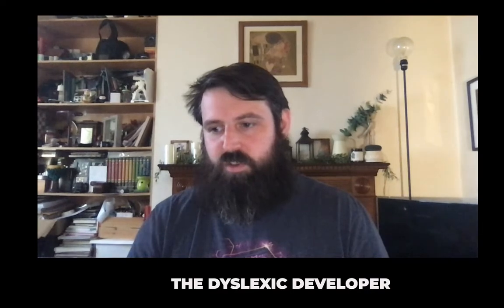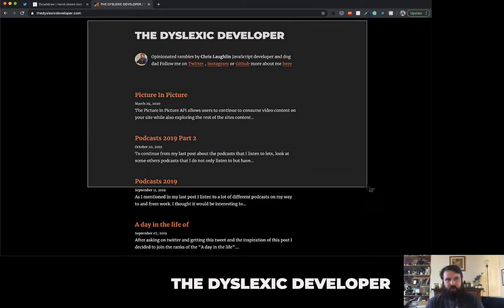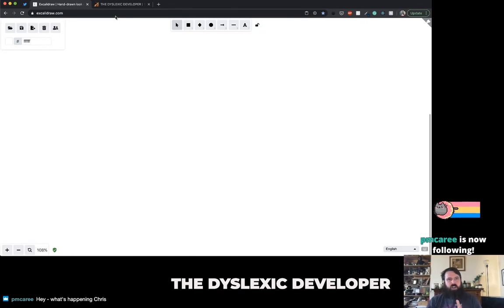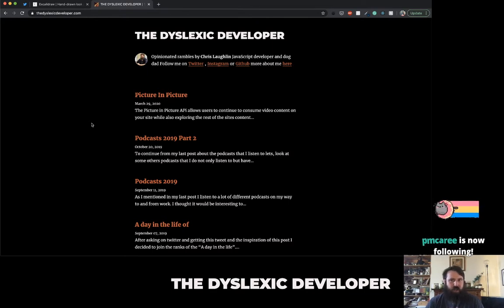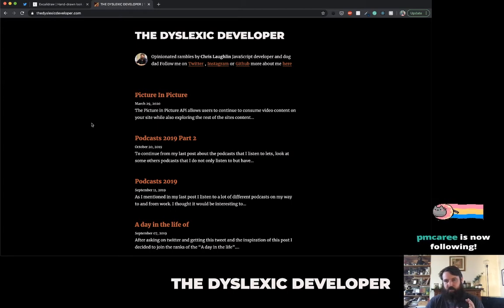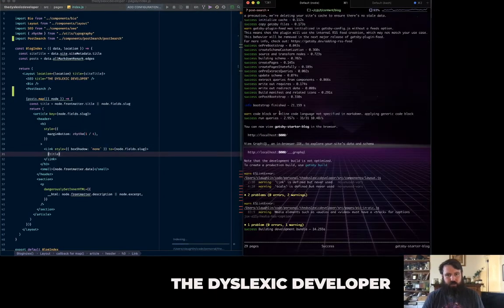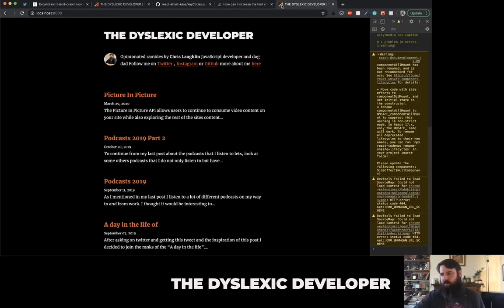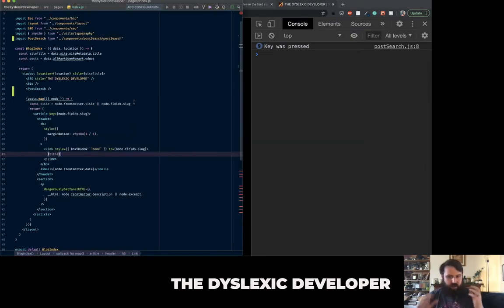Hello Drunk World - blog search